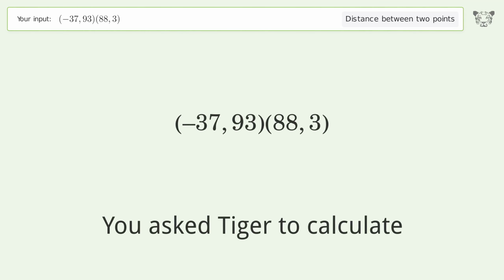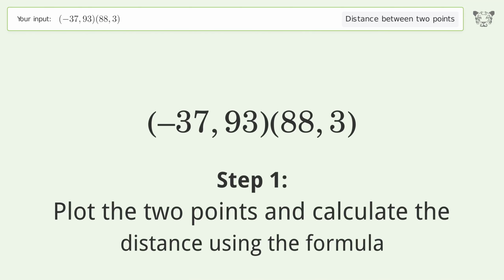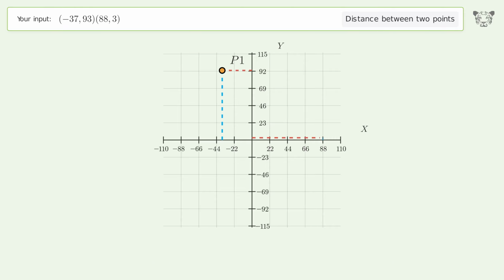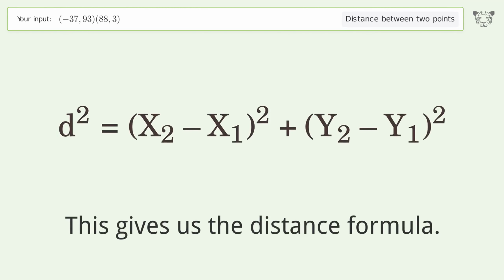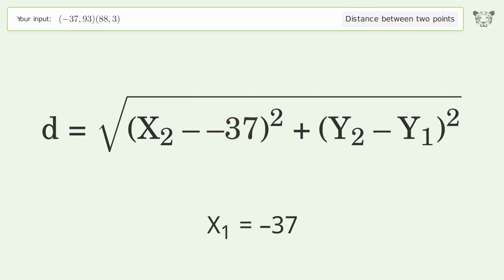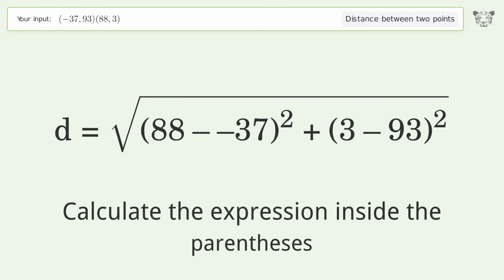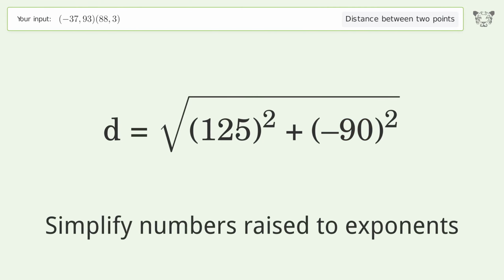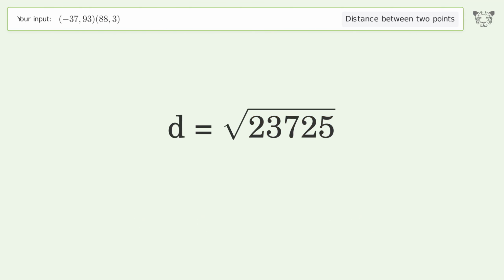Find the distance between two points p1 (-37,93) and p2 (88,3): Step-by-Step Video Solution